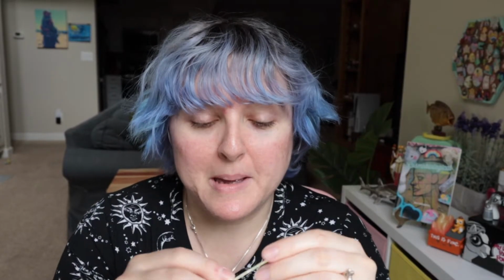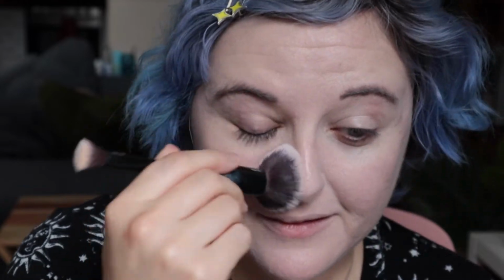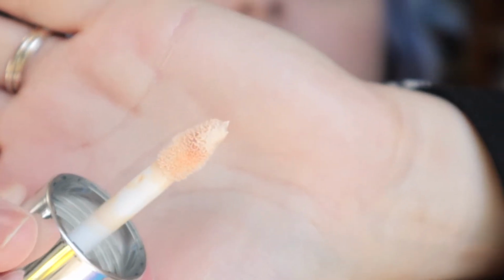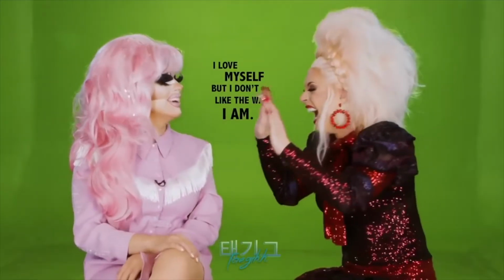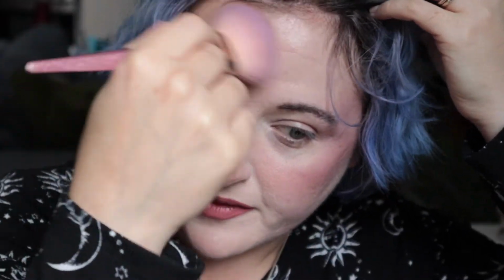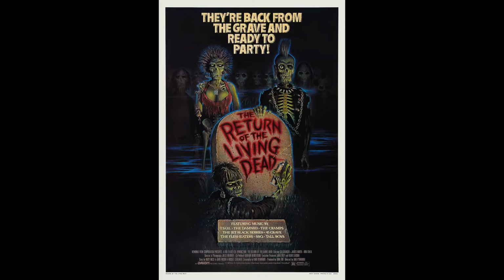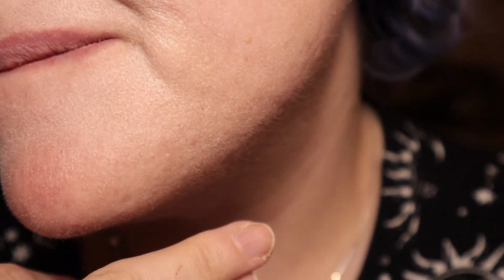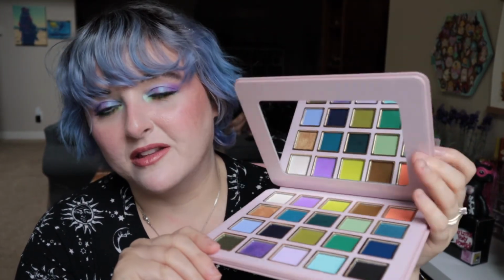HAUS LABS FOUNDATION Review + Milk Makeup FUTURE FLUID Concealer: WEAR TEST & COMPARISON SWATCHES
I was having a good makeup day, and then things took a turn. Haus Labs Triclone Skin Tech Foundation turned me into a desert on Tatooine. Timestamps:

1:33 Intro to Haus Labs Foundation in shade 015 Fair Warm

2:25 Demo of applying with a sponge: Haus Labs Foundation in 015 Fair Warm

5:05 Demo of applying with a brush: Haus Labs Foundation in 015 Fair Warm

10:44 Noticing I look like Coraline for the first time since having periwinkle hair

10:50 Demo of Haus Labs Le Monster Lip Crayon 2.0 in Mauve Matte

12:00 Demo of applying Milk Makeup Future Fluid All Over Cream Concealer in 3N

18:54 Demo of About Face Cheek Freak in Score using a sponge on one side and a brush on the other

20:25 Having a Miss Frizzle moment

20:32 Face Mask Wear Test with Haus Labs Triclone Skin Tech Foundation In Shade 015 Fair Warm

21:51 Demo of Half Magic Beauty Light Trap Duochome Glow Powder Highlight in Spiritually Complex on fair skin

22:48 Update #1 on Milk Makeup Future Fluid All Over Cream Concealer

23:16 Setting the Milk Makeup Future Fluid Concealer with the Laura Mercier Ultra-Blur Talc Free Translucent Setting Powder under my eyes

24:23 Demo of Em Cosmetics Corselette Sculpting Bronzer in Slip

24:54 Update #2 on Milk Makeup Future Fluid All Over Cream Concealer

26:14 Demo of About Face Eye Primer

26:30 Demo of Cosmic Brushes Serenity Palette

29:33 Demo of About Face Shadowstick: In Dreams and Oxide

30:01 Final Look, whaddya think? Is the foundation too pale for me?

30:28 Setting spray experiment: will it ruin Lady Gaga's Haus Labs foundation?

32:10 Final Thoughts before my battery runs out

33:44 Comparison Swatches of fair shade Haus Labs Triclone Skin Tech Foundation in 015 to:
 - Pacifica Alight Foundation: 38NF
- Uoma Beauty by Sharon C: White Pearl T2
- Flower Beauty Light Illusion: L1
- Clinique Even Better Refresh Hydrating and Repairing Makeup: Flax
- Shiseido Synchro Skin Radiant Lifting Foundation: 140 Porcelain & 110 Alabaster
- Haus Labs Foundation: 015 Fair Warm
- KVD Beauty Food Apple Balm Foundation: Light 004
- Fenty Eaze Drop: Shade 2
- Laura Mercier Tinted Moisturizer Light Revealer Natural Skin Illuminator: Petal
- Smashbox Halo Healthy Glow All-in-One Tinted Moisturizer Skin Tint: Fair
- Em Cosmetics Daydream Cushion Foundation: Cloud Dream Fair/Light

35:08 Continuing the final thoughts

35:52 Update after 8.5 hours of wear - spoiler: it doesn't go well

41:24 Trying a lip oil over the Haus Labs Le Monster Lip Crayon 2.0 in Mauve Matte - ewwwww!

If you're the shade of sun-starved human battery stuck in The Matrix like me and looking for a fair skin review of Lady Gaga's latest foundation, then boy, do I have the video for you! I do an all day wear test with updates and experiments. For science! Also there are comparison swatches with a bunch of fair skin foundations.

Things I'm testing in this video:

- The new Haus Labs Triclone Skin Tech Foundation
- Milk Makeup Future Fluid All Over Cream Concealer
- Haus Labs Le Monster Lip Crayon 2.0
- Cosmic Brushes Serenity Palette
- About Face Cheek Freak Blush, Shadowsticks and Eye Primer
- Em Cosmetics Corselette Sculpting Bronzer
- Laura Mercier Ultra-Blur Talc Free Translucent Setting Powder
- Half Magic Beauty Highlighter.

In the video, I'm wearing:
Haus Labs Triclone Skin Tech Foundation in 015 Fair Warm
Milk Makeup Future Fluid All Over Cream Concealer in 3N
Haus Labs Le Monster Lip Crayon 2.0 in Mauve Matte
About Face Cheek Freak Blush in Score, Shadowsticks In Dreams and Oxide, and Eye Primer
Em Cosmetics Corselette Sculpting Bronzer in Slip
Half Magic Beauty Highlighter in Spiritually Complex
Em Cosmetics Micro-Fluff Sculpting Brow Cream in Espresso
Wet 'n Wild The Impossible Primer

I wrote a book, which is mentioned in the video. Cosmobiological: Stories is a collection of hopepunk sci-fi, fantasy, and horror short stories.